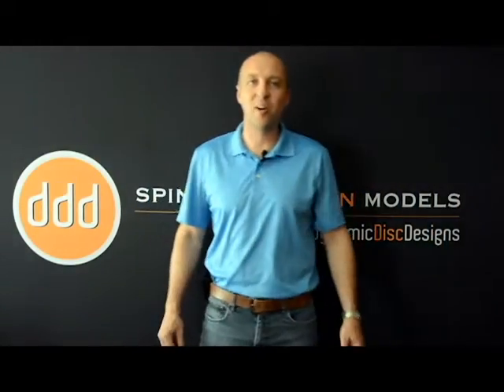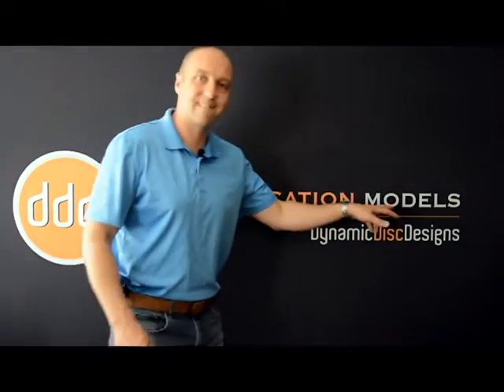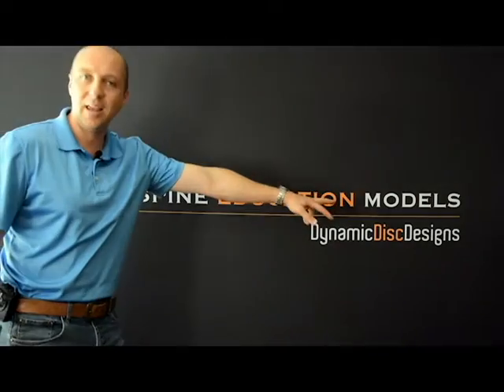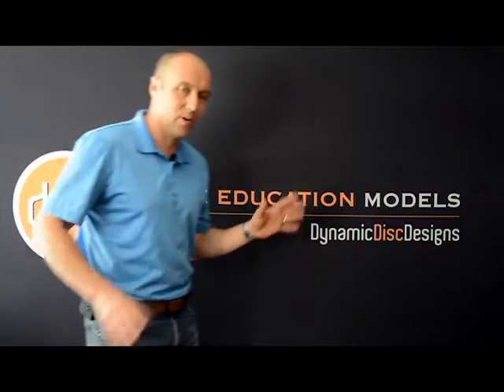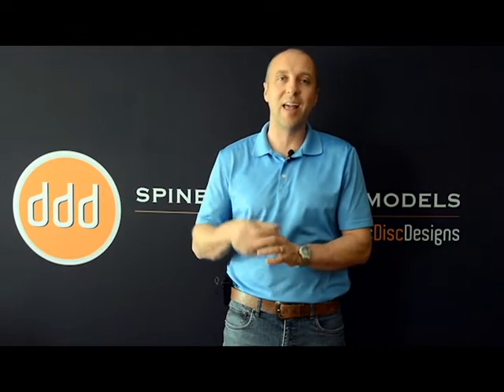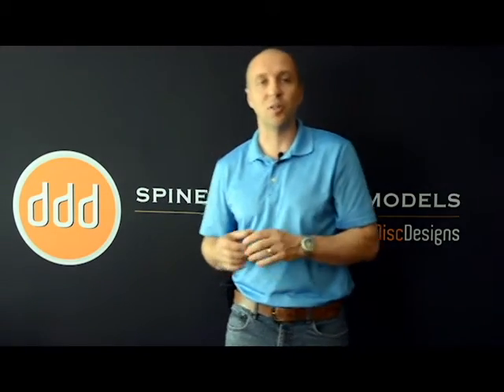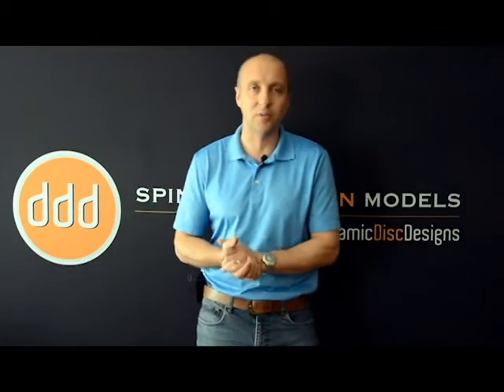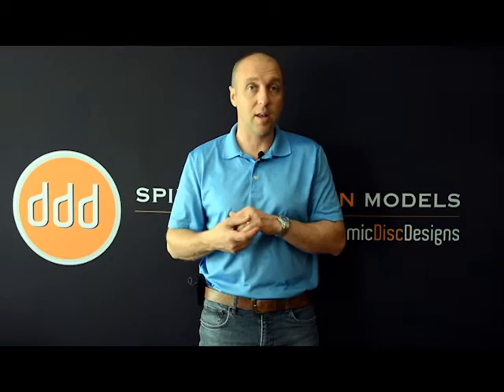How to decompress your spine - Standing Spinal Unloading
Here is a standing decompression exercise. Please consult your doctor to make sure this exercise is right for you.

Over the course of the day, humans ex-pulse about 4 table spoons of water from the lumbar discs. This results in progressive height loss only to be gained in sleep. Give your discs a break from the constant load of gravity and off-load.